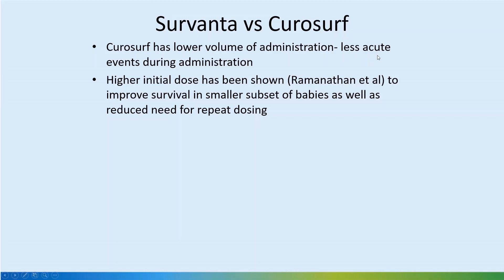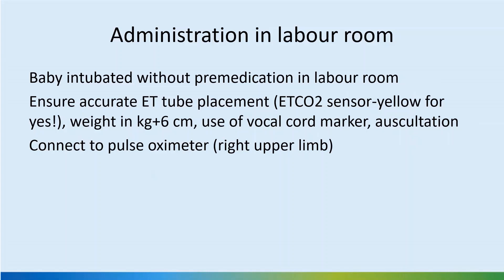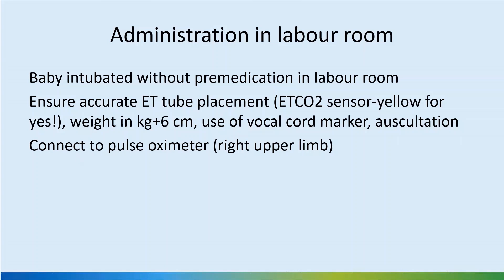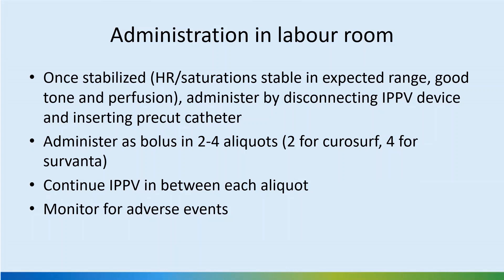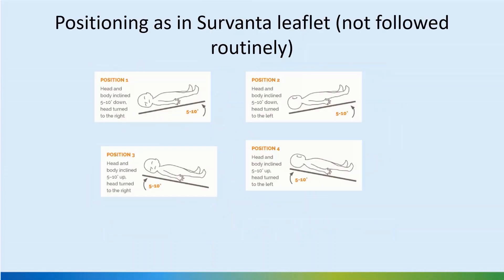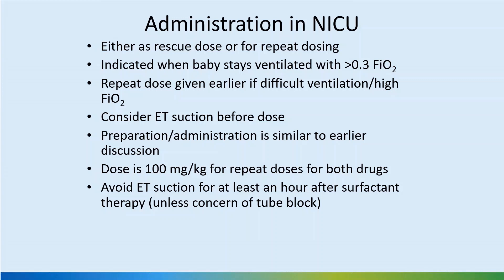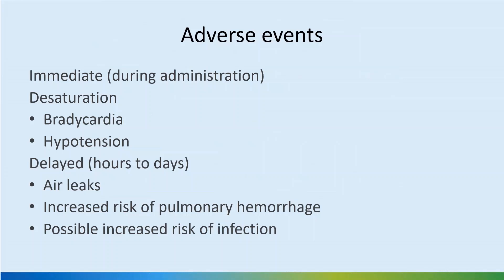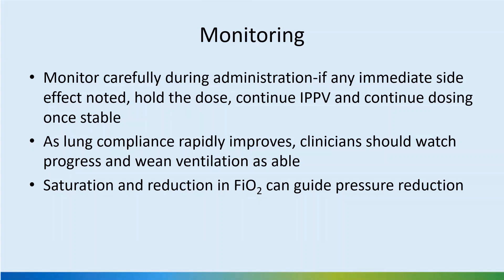Practical aspects of surfactant therapy. A quick overview of how to give surfactant replacement.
In this video, I provide a quick overview of how to give surfactant replacement focusing on all the practical aspects of the drug administration.